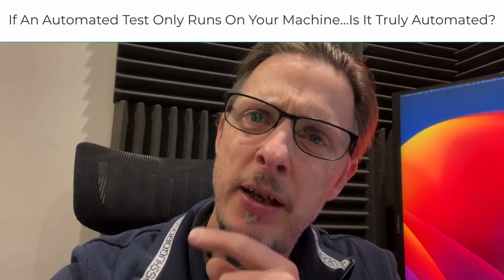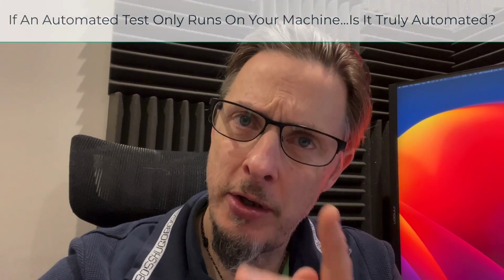If an Automated Test Only Runs on Your Machine, Is It Truly Automated? | Serenity Dojo TV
If an Automated Test Only Runs on Your Machine, Is It Truly Automated? |
An automated test needs to be of value to your team and it needs to run automatically. If you've created automated tests on your own machine, are they going to fit the criteria of what an automated test truly is?

🤯 NEED HELP? Want to excel as a Test Automation Engineer? Want your team to be a lean mean Agile Machine?